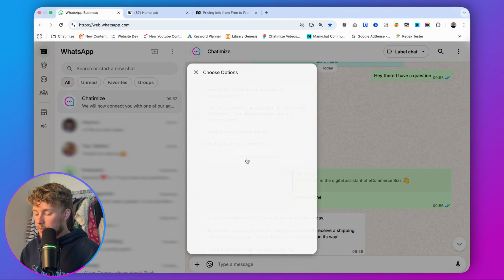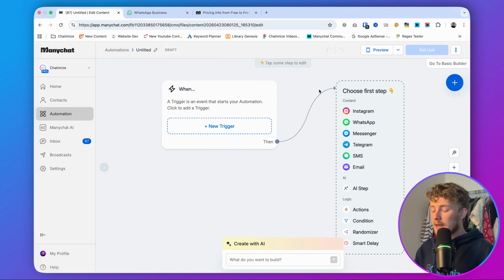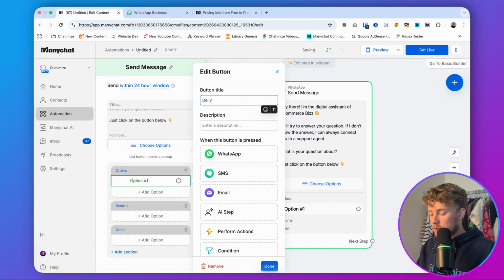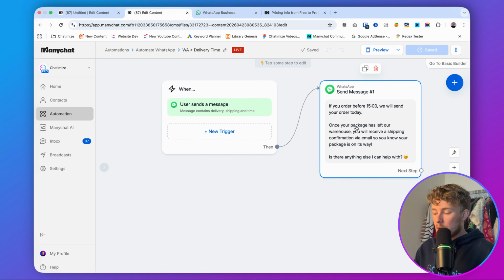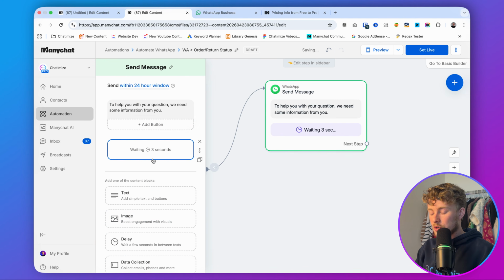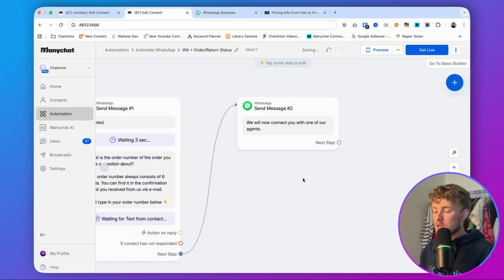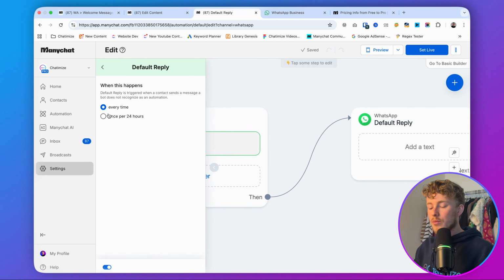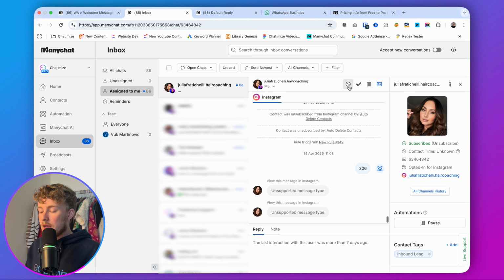How to Automate WhatsApp Messages in 2026 (Step-By-Step)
I'’ll show you the easiest way to automate your WhatsApp messages.
I’ve been building WhatsApp automations for over 6 years, and used them to help clients save hundreds of hours every month.
In this video, I’ll show you how to set this up.
And you'll get my template for free, so you can copy everything.

🎓 Get my courses:
- Want the exact blueprint I've used to generate 150K+ and $55K+ in direct sales for my clients?

⏰ Timestamps
Intro: (00:00)
WhatsApp Automation Demo: (00:16)
#1 Create a Free ManyChat Account: (01:34)
#2 Build Your WhatsApp Automation in ManyChat: (02:44)
#3 Set Up Customer Support & Order Status Flows: (07:29)
#4 Create the Default Reply Automation: (13:16)
#5 Test the WhatsApp Automation: (14:26)
Free Template & Advanced AI Automation Video: (15:50)

Video description:
This video shows you how to set up a WhatsApp automation workflow using ManyChat. Learn how to create a new automation, define triggers, and add actions such as sending messages and collecting user data to enhance your whatsapp marketing.